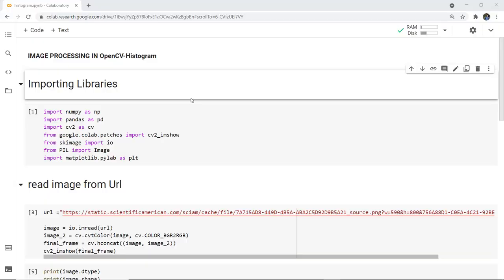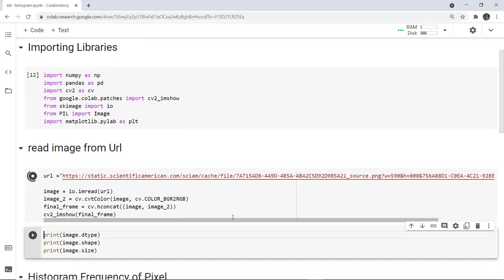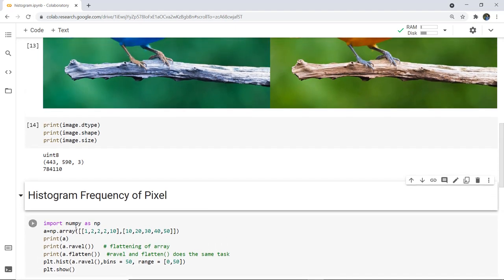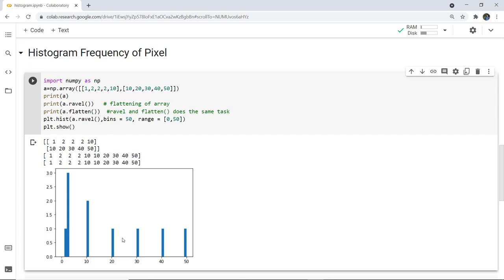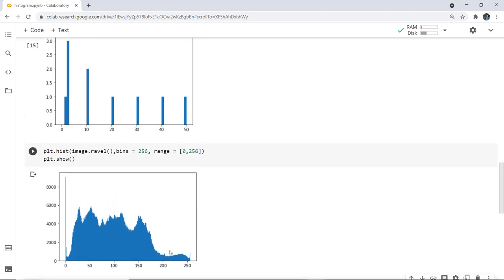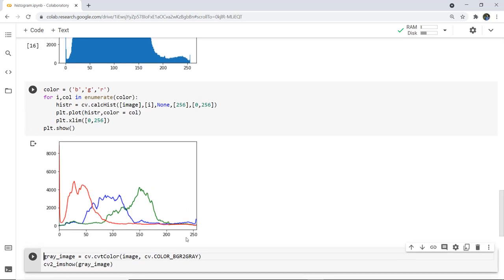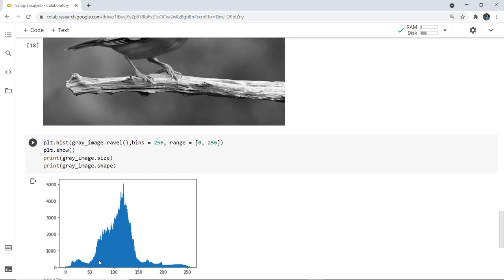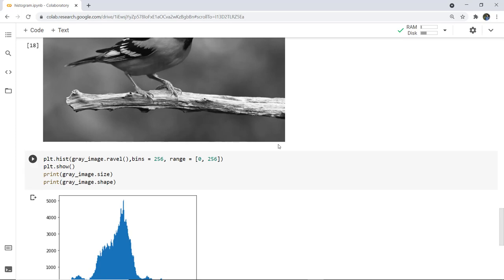Basic Open-CV, Google Colab, and Histogram of image in Python | Image Processing Python Histogram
How do I display images in Google Colab? How do you find the histogram of an image in Python? Image Processing in google colab and google colab opencv.